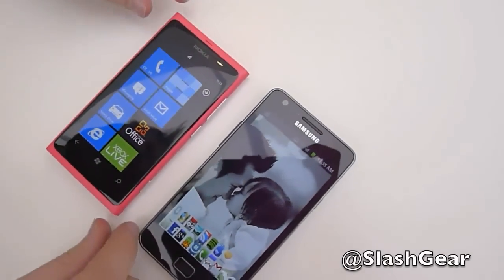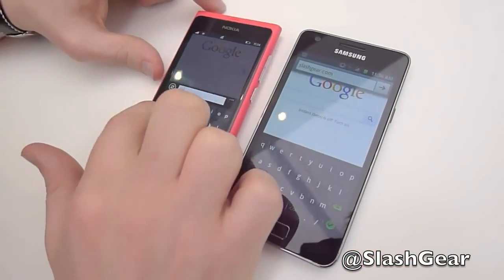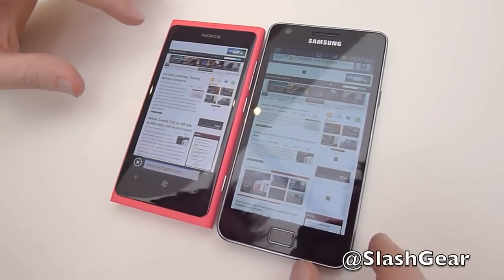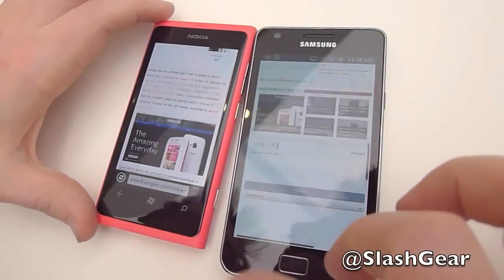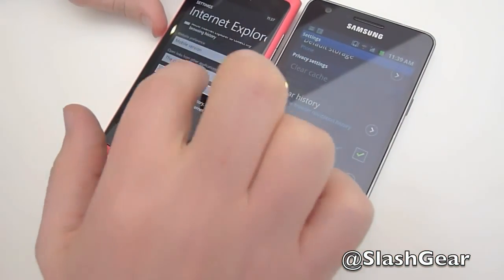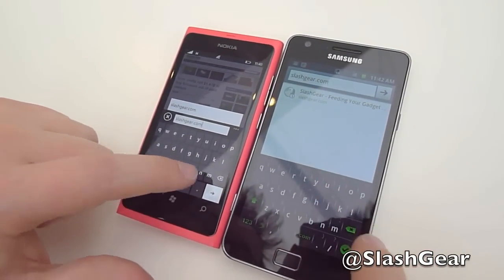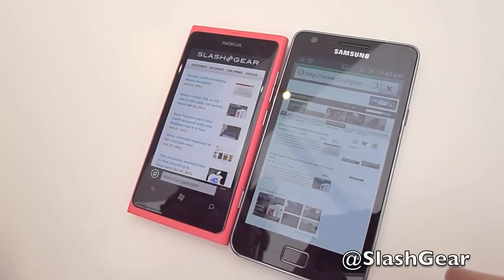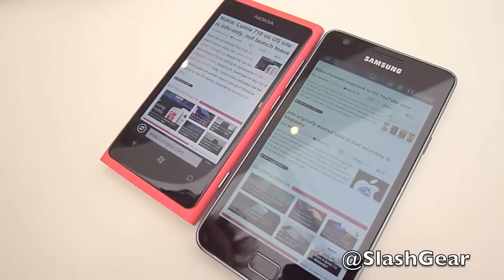Nokia Lumia 800 vs Galaxy SII browser load speed test